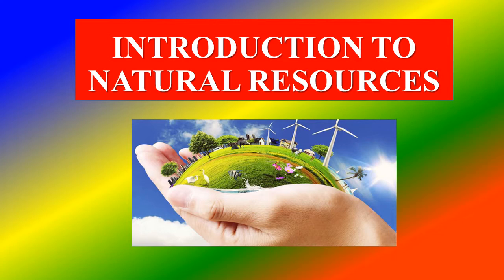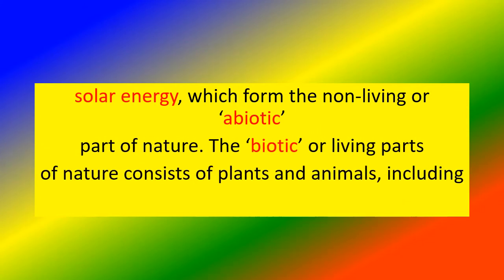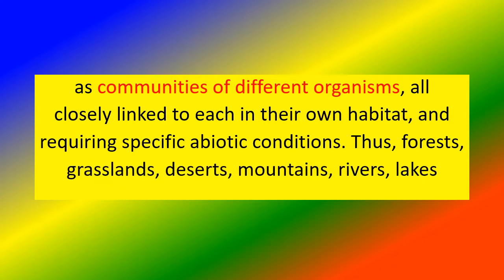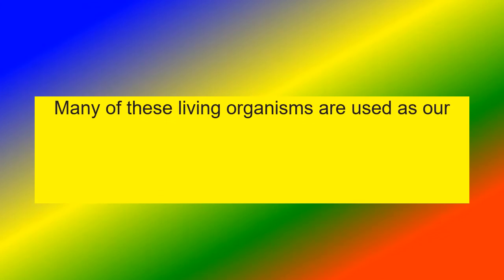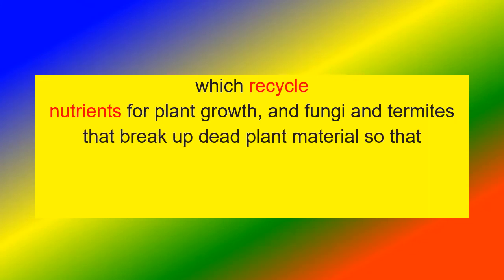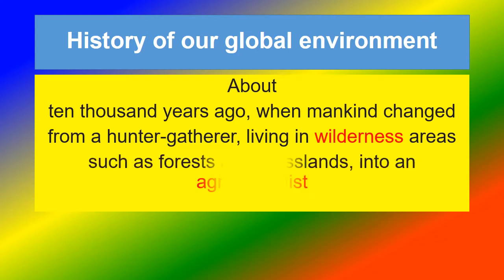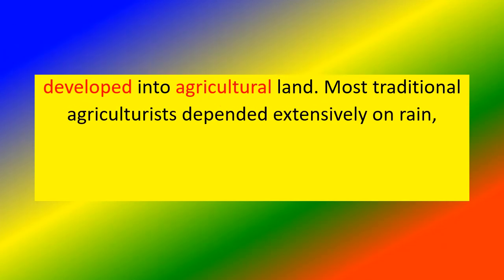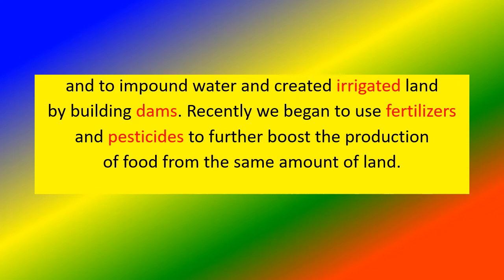INTRODUCTION TO NATURAL RESOURCES - Environmental study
These natural resources include, air, water,
soil, minerals, along with the climate ..

TOPICS
PSYCHOLOGY